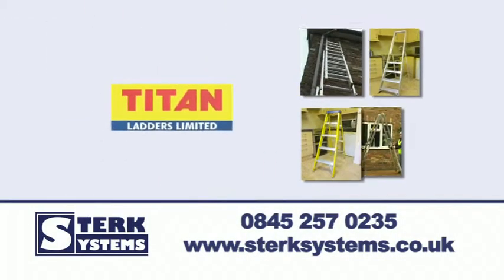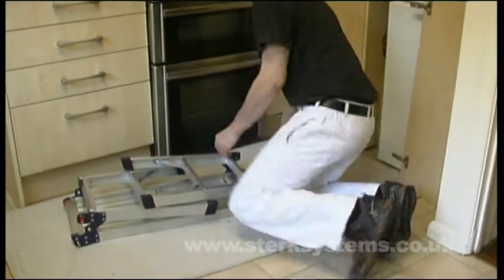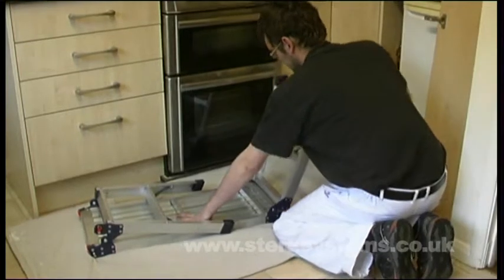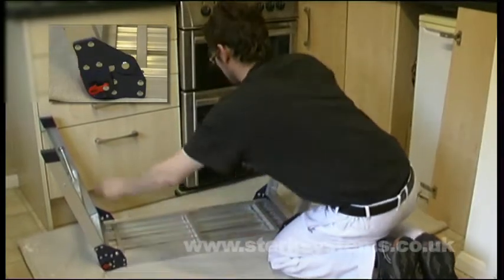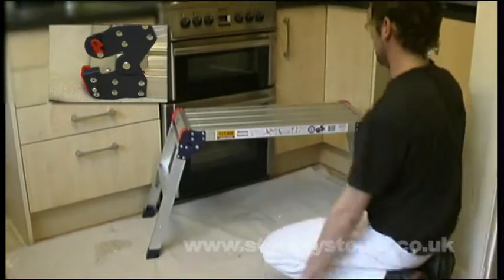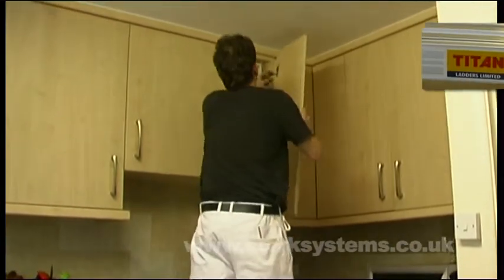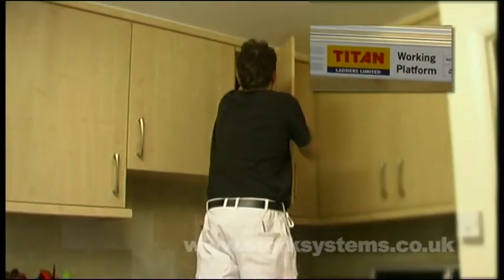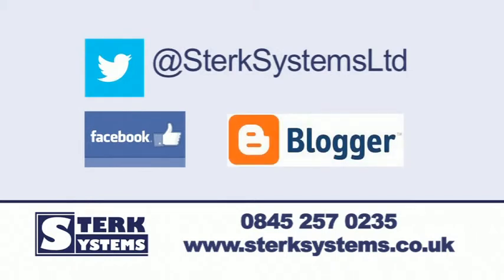Hop Up Platforms | Hop Up assembly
Light weight, quick and easy to assemble and store Titan's Hop Up gives you ideal platform for low level work around the house.